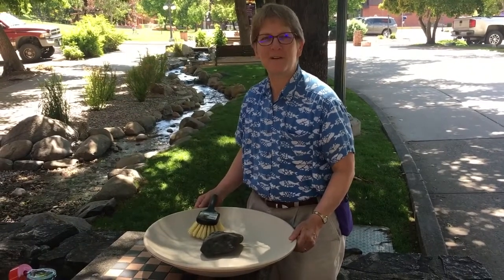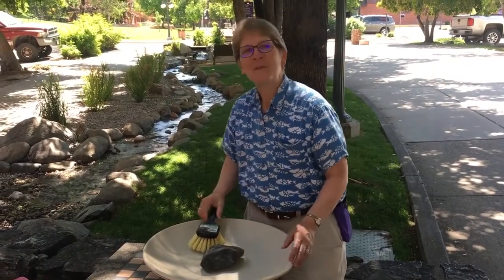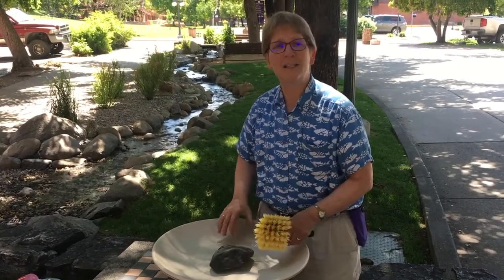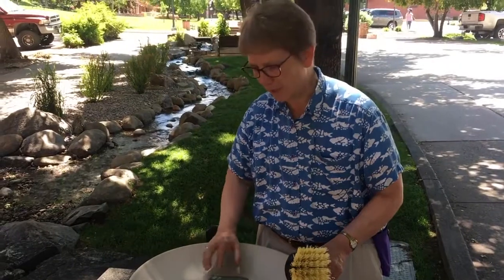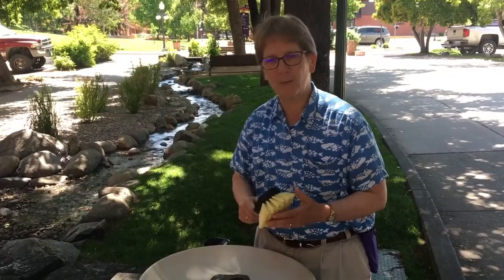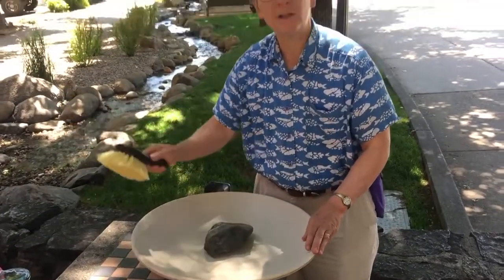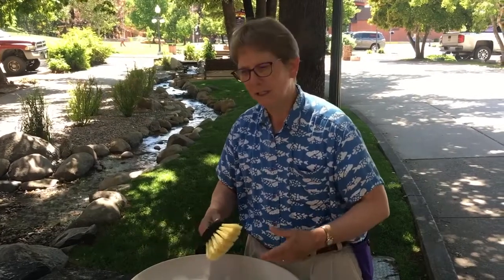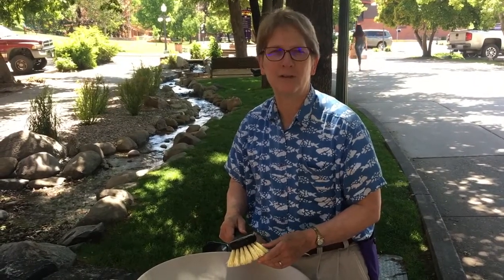Let's Ask Sandy: Episode 14 - It's Hot Out There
The forecast calls for SUMMER. Birds & Beasleys owner Sandy Shull is here to show you how to help your backyard birds cope with hot, dry days. Stay hydrated out there!